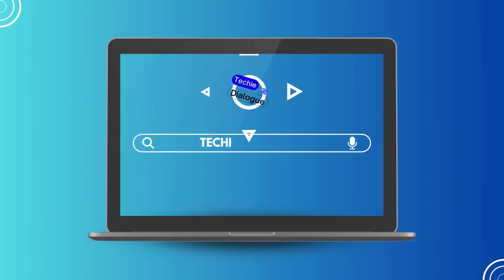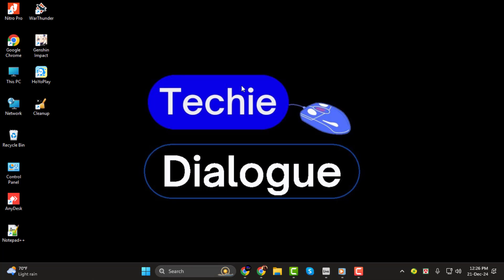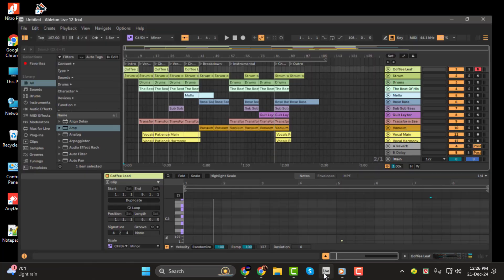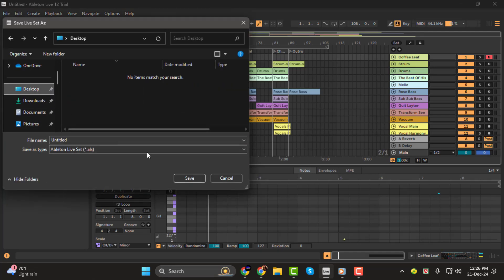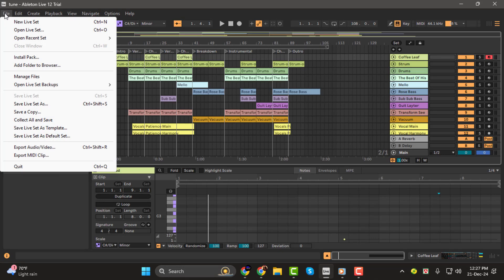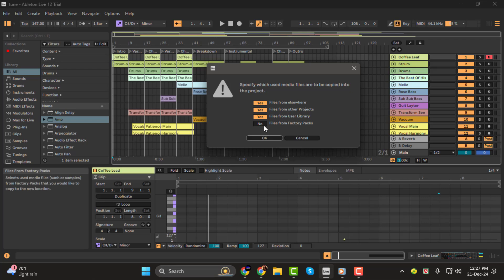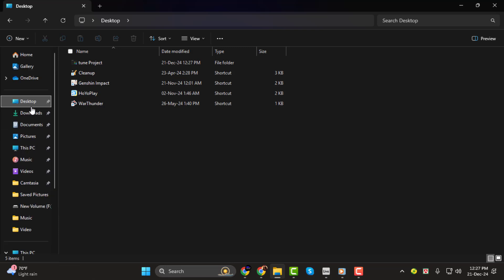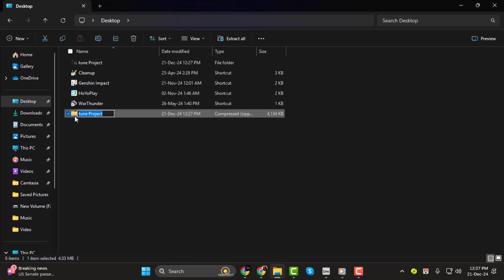How to Zip an Ableton File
Zipping an Ableton file is a process of compressing a project into a smaller, manageable format. This can be useful for sharing projects with others, saving disk space, or backing up files. When zipping an Ableton file, all the related audio, MIDI, and project files are bundled together into a single compressed folder. This makes it easier to transfer large files without losing any components of the project. A step-by-step guide to zipping an Ableton file can be found in the video.

- Compress Ableton project for sharing
- How to zip Ableton session file
- Save space by zipping Ableton project
- Zipping Ableton file for easier transfer
- Ableton file compression tutorial